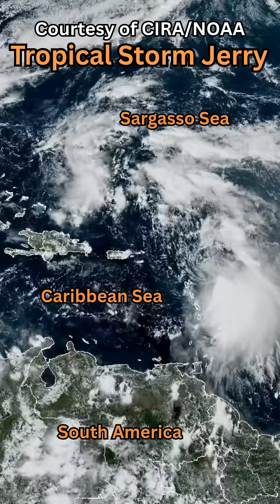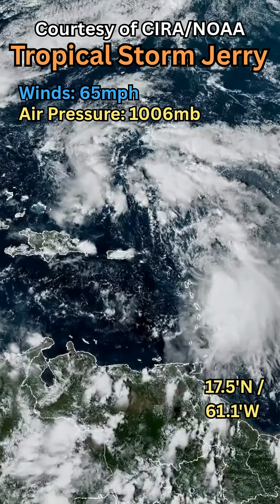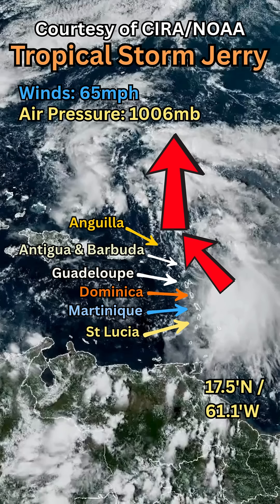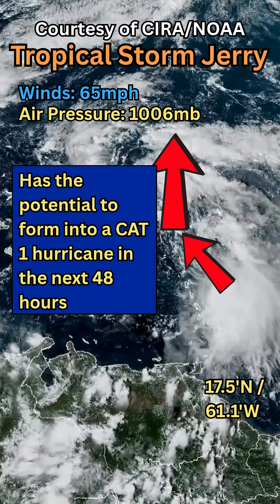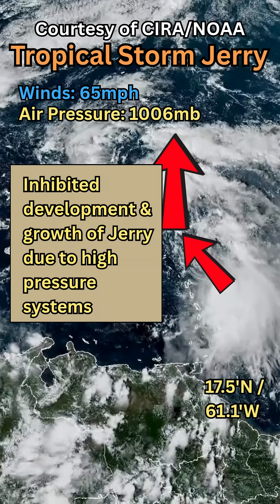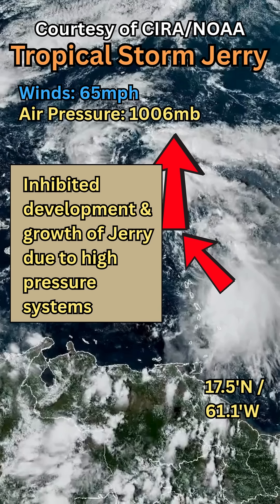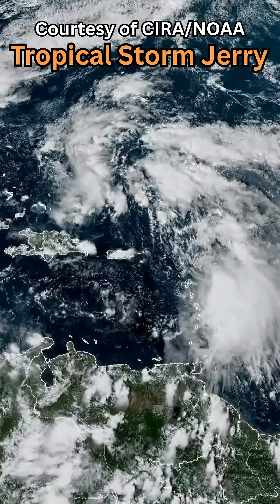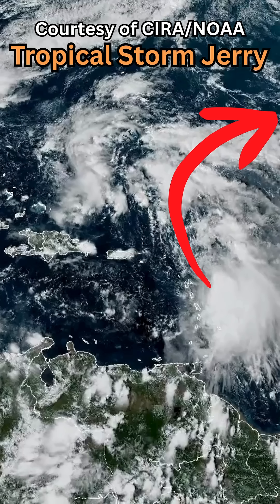TS Jerry Moving Past The Lesser Antilles